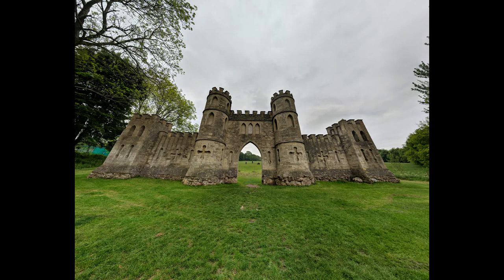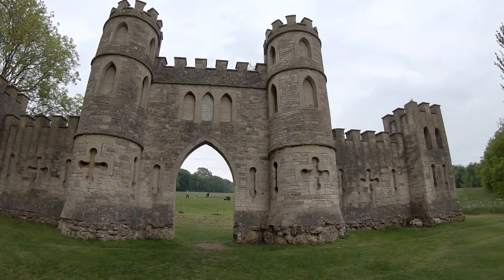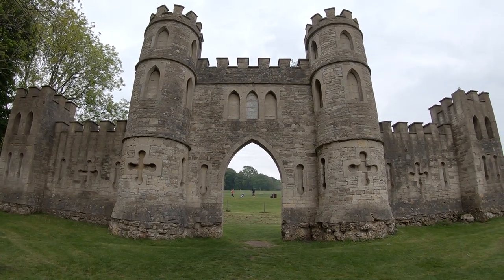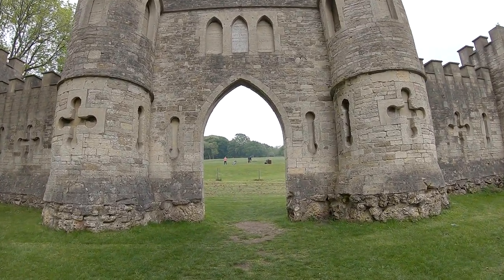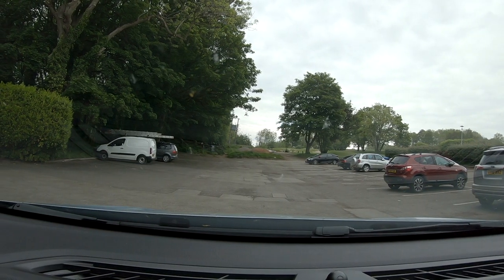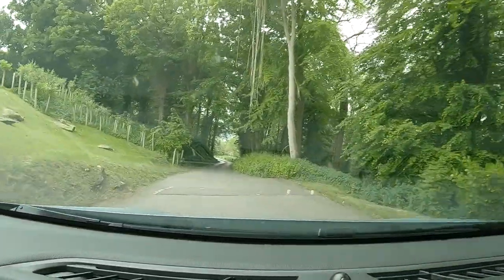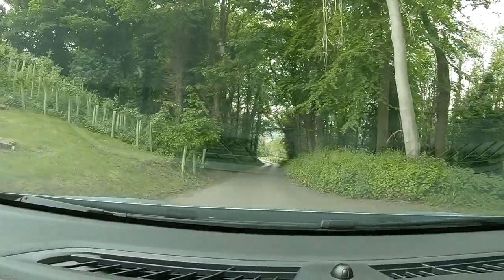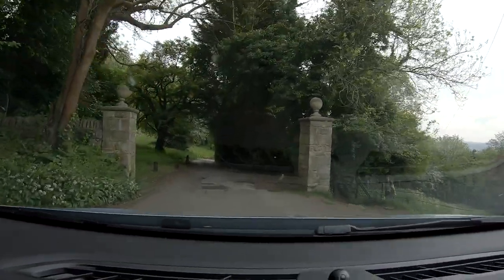What a "Sham" Castle and driving in Bath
This is Sham Castle not much here so enjoy us driving in Bath

Music is by Epidemic Sounds

Come check out the shirts I have made!!

I also have this handy dandy Podcast I started and would be wonderful if you support it. If you like it of course.

Thinking about buying a Tesla use my link and we both get 1,000 miles of free supercharging! Are you thinking about getting Tesla Solar? Save $100 dollars with the same link